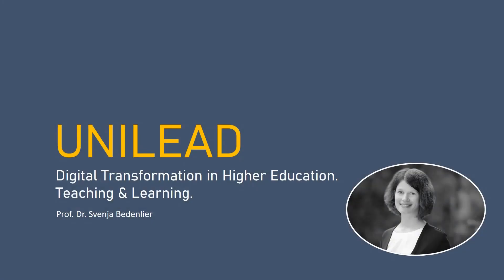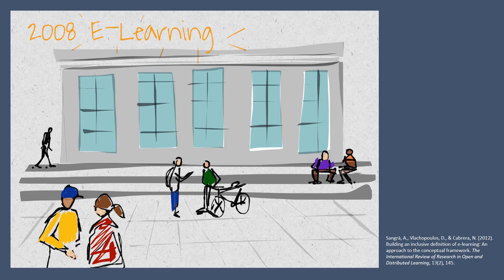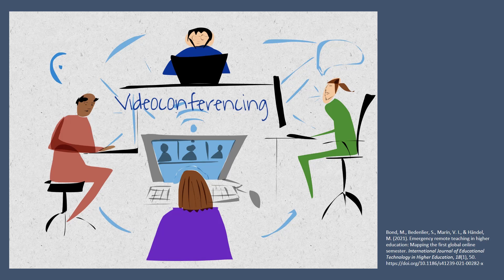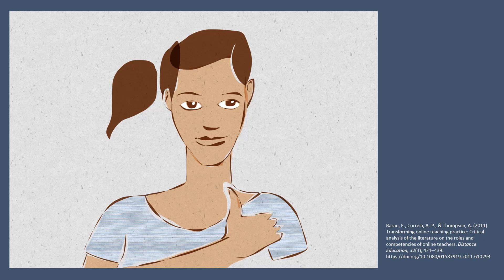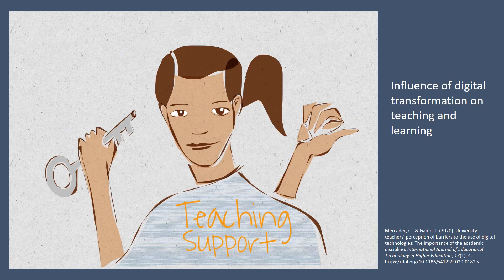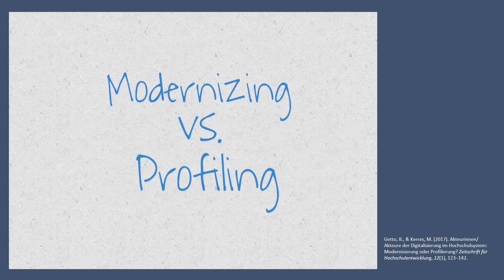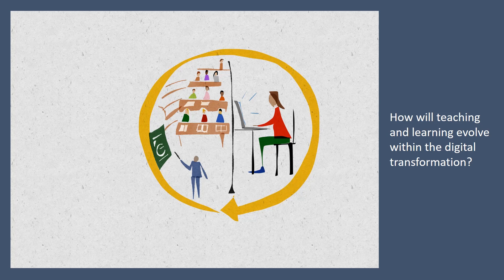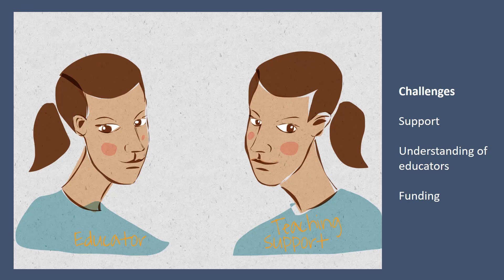Digital Transformation of Teaching and Learning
Prof. Dr. Svenja Bedenlier an expert from “The Innovation in Learning Institute (ILI)” (Friedrich-Alexander-University Erlangen-Nuremberg in Germany) presents in her video the digital transformation of teaching and learning from the perspective of students and professors in our UNILEAD video series on the topic of "Digital Transformation in Higher Education".